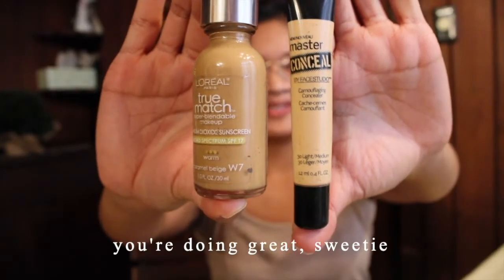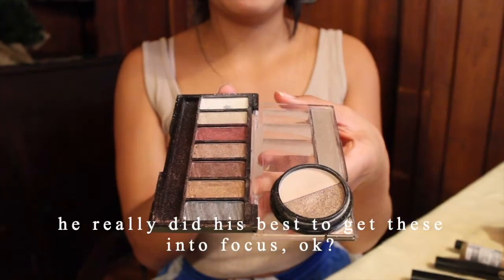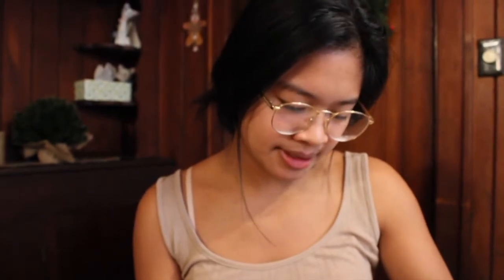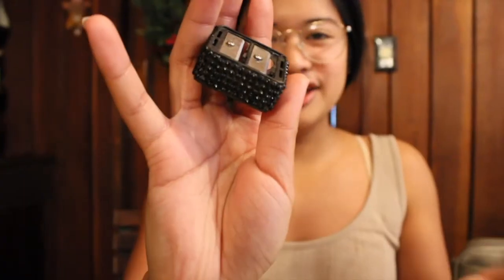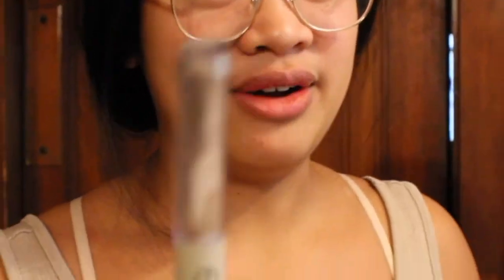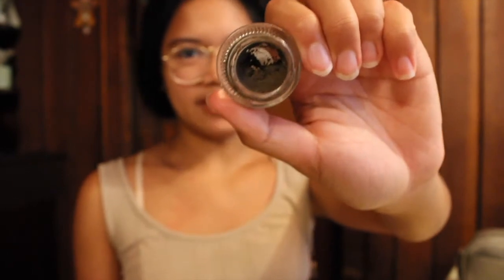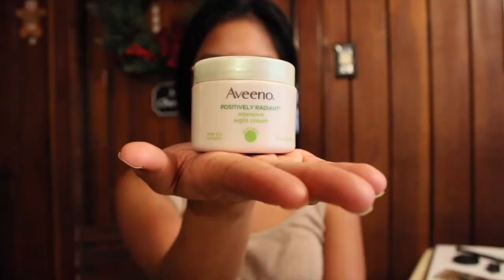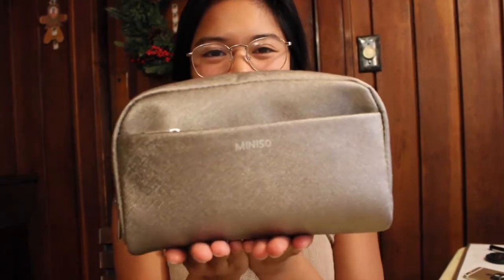my minimalist make-up | less than 20 items, less than $60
this video is all about perspective…what are you spending your money on? is it worth it? are your purchases intentional? practical? mindful? or are you just mindlessly consuming?

national buy-nothing day is a chance for you to look at your stuff. today, I went through my make-up collection! featuring (and filmed by) Gabe!

stuff in this video:
foundation ($7.99), online for $8.24
concealer ($3.99), online for $5.98
eye-shadow ($2.99) Bisou Beauty from TJMaxx
eye-shadow ($1.00) e.l.f. duo
matte liquid lipstick ($5.99), online for $11.87
matte liquid lipstick ($5.99) from ColourPop
lip-liner ($2.99) Milani from Meijer
eyebrow pencil/gel ($3.79)
clear eyebrow gel ($2.00), online for $3.33
eyebrow pomade ($4.99), online for $18.99
eyeliner liquid pen ($6.99), online for $7.34
blush ($3.99) from TJMaxx

the four make-up brushes I own were gifted to me over the years
(1) sonia kashuk foundation brush
(2) sonia kashuk retractable blush brush
(3) sephora mini rounded eye-shadow brush
(4) e.l.f. eyebrow duo brush